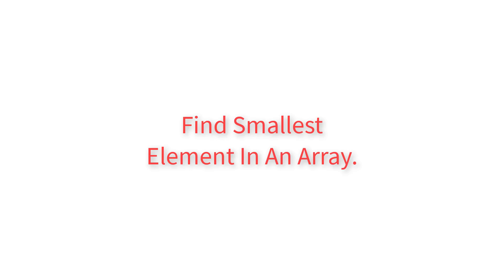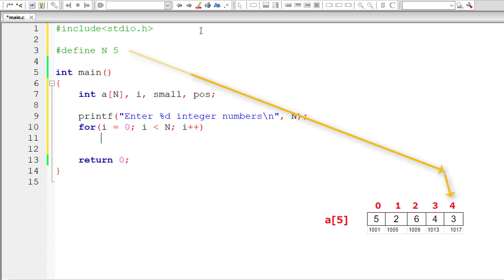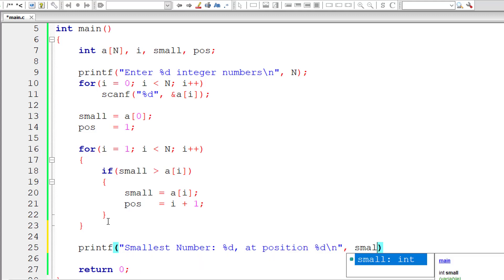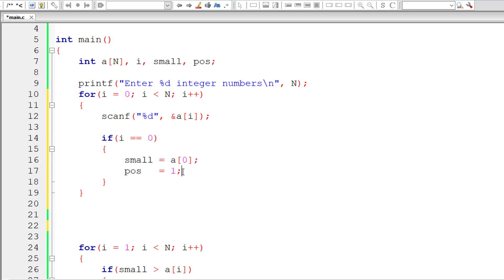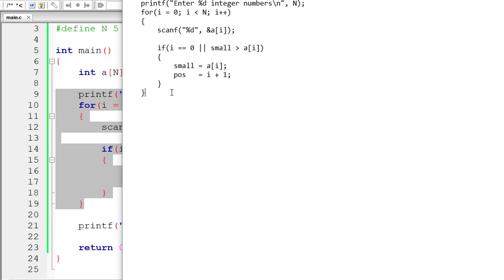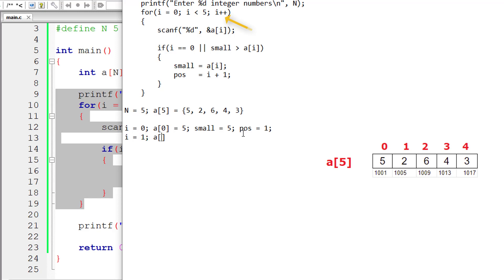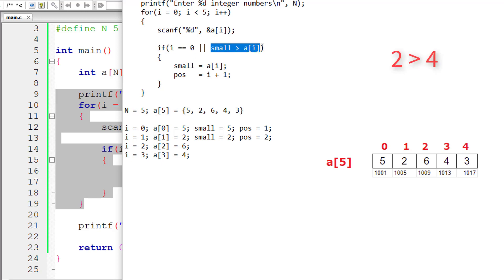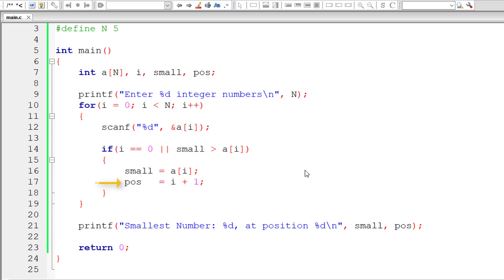C Program To Find Smallest Element In An Array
Lets write a C program to find smallest element in an array, without sorting the elements. And also print the position at which the smallest number is present in the array.

Example: Expected Output
Enter 5 integer numbers
5
2
6
4
3

Biggest of 5 numbers is 2, at position 2.